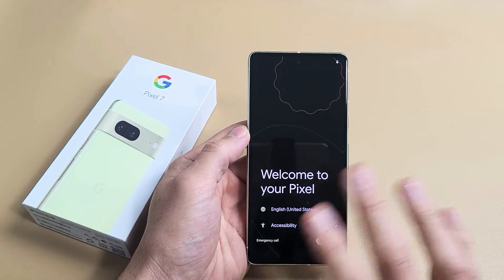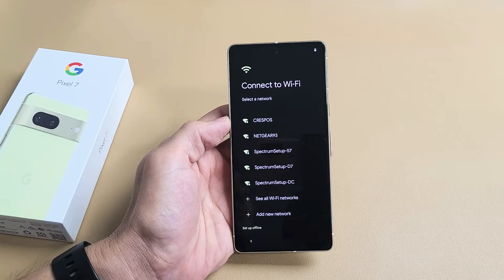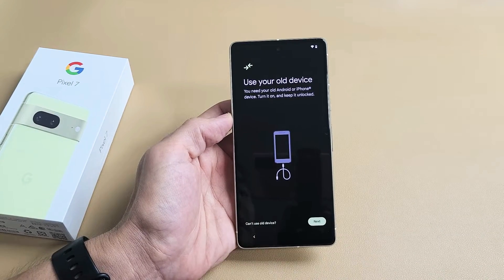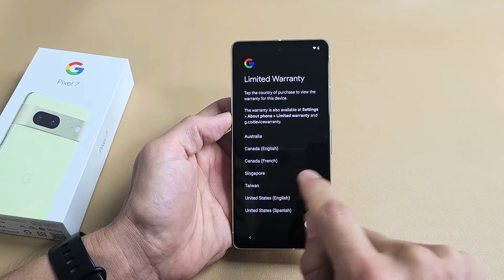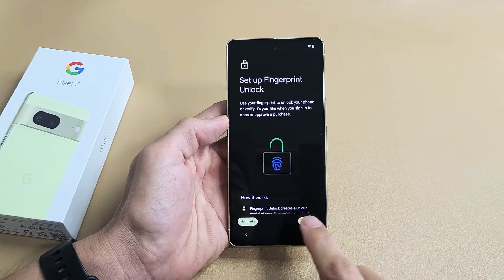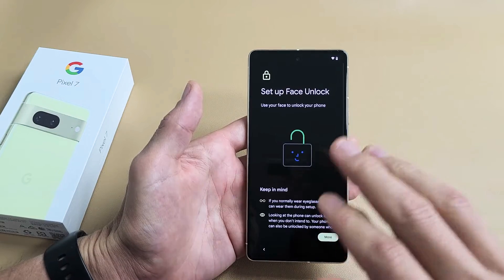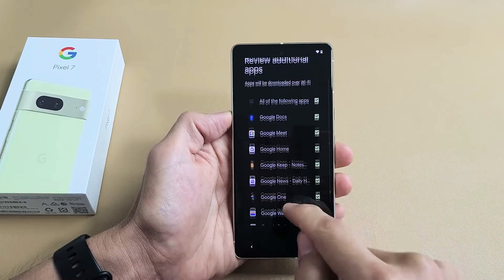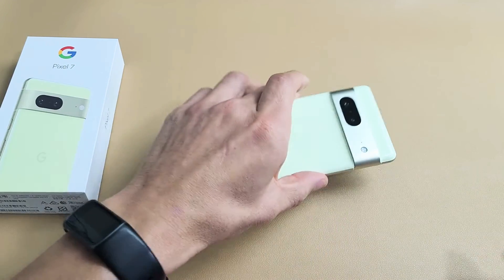Google Pixel 7: How to Setup (step by step)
I show you how to setup (initial setup) the Google Pixel 7 smartphone step by step. After setup you can insert SIM Card

Google Pixel 7-5G Android Phone - Unlocked Smartphone